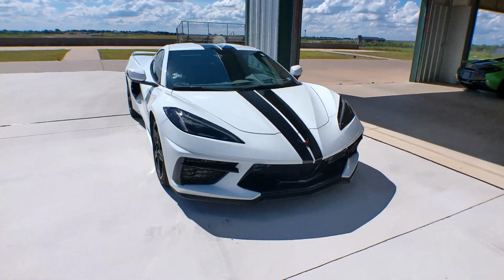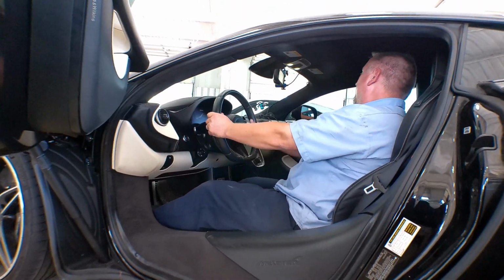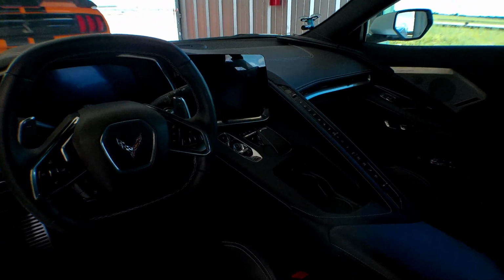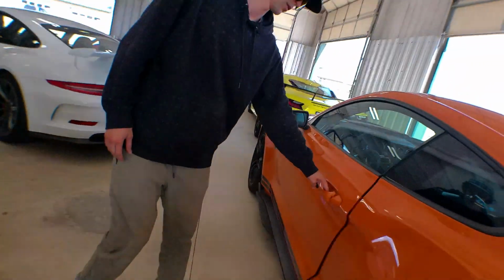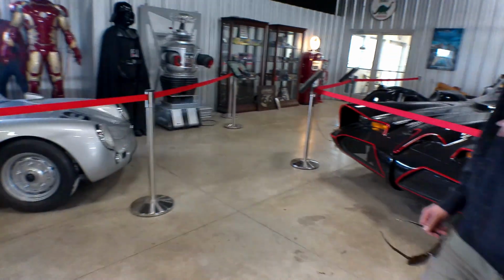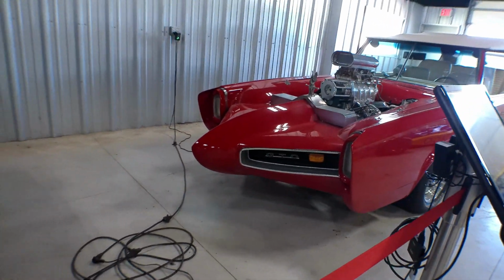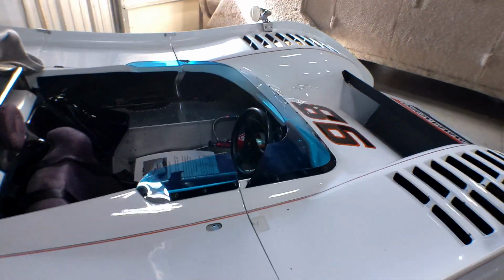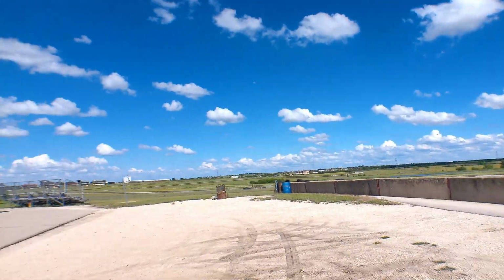Motorsports ranch has it ALL!!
I stumbled onto some of coolest exotic cars and even some real Iconic Movie cars and some replica movie cars Watch till the end if you want to see which ones.